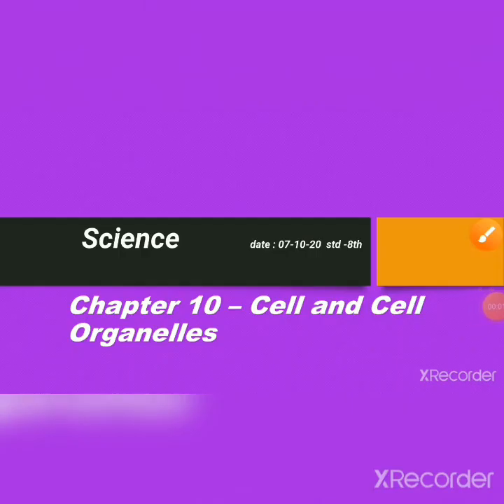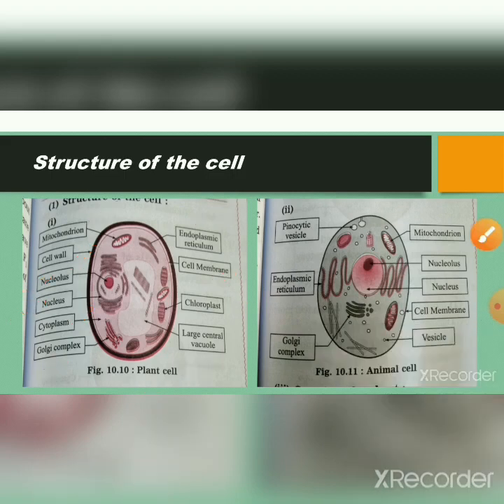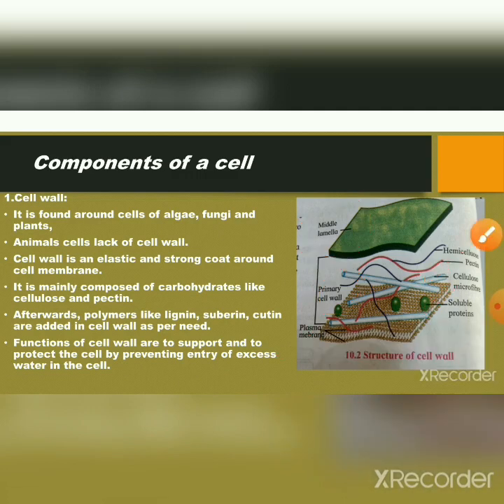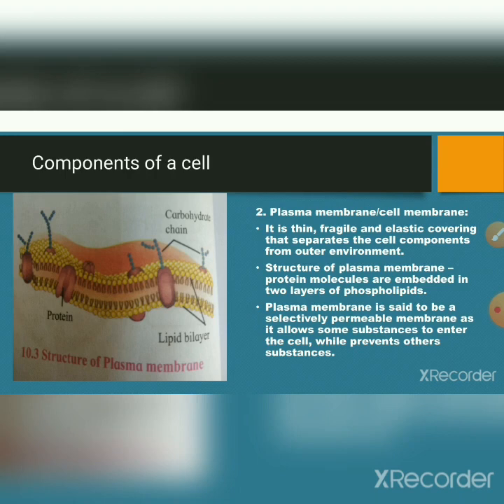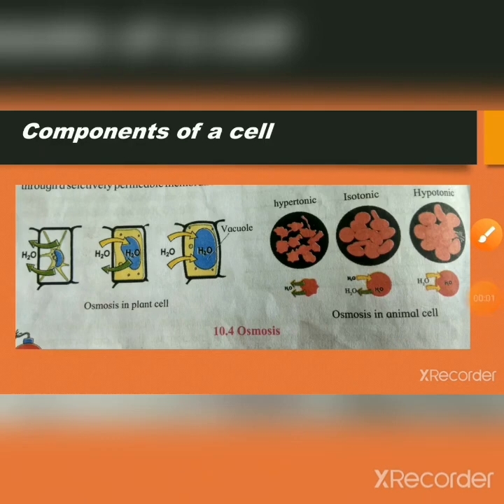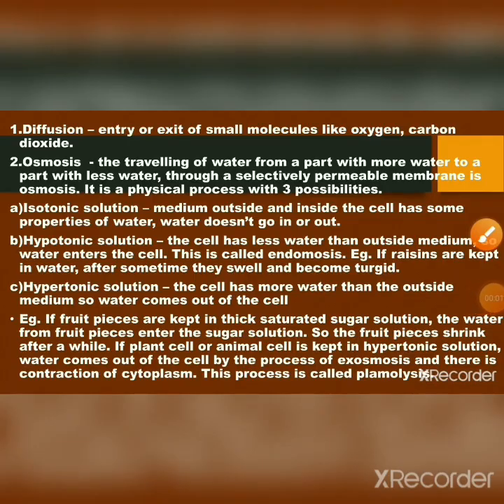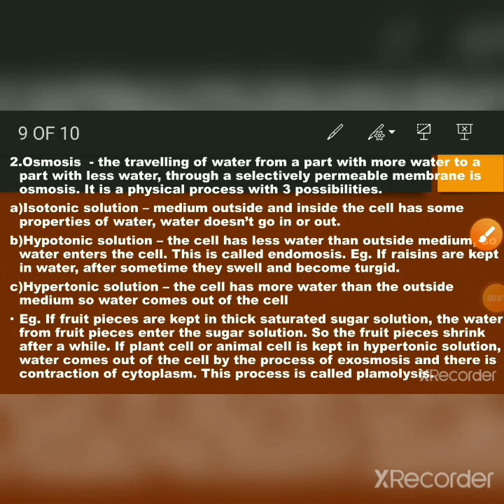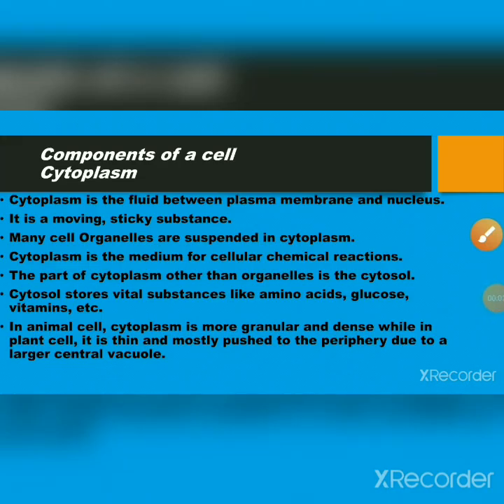8th Science 07-10-2020